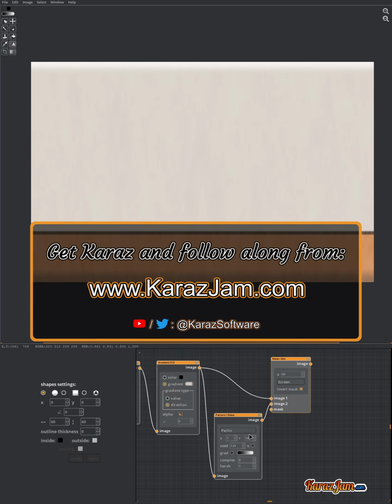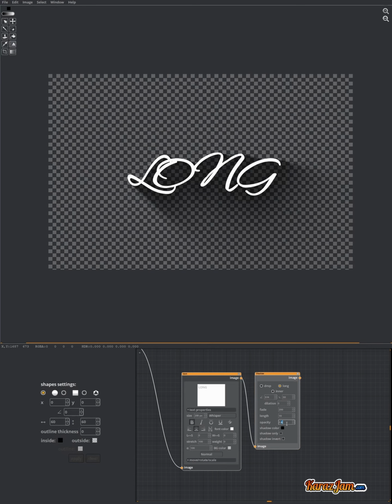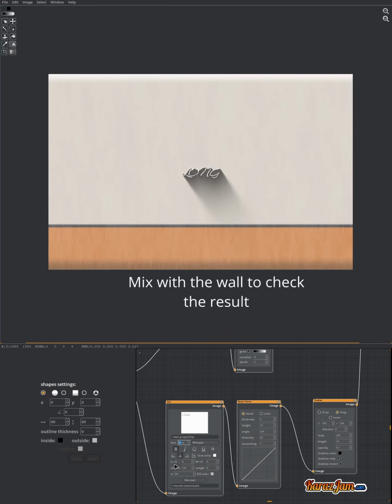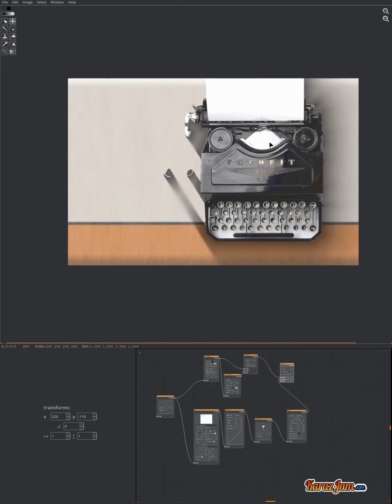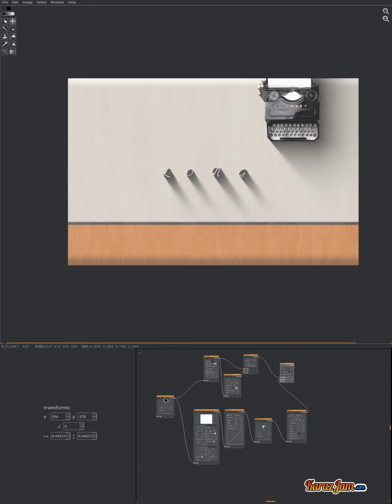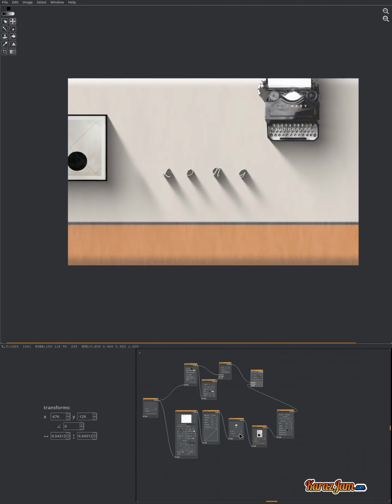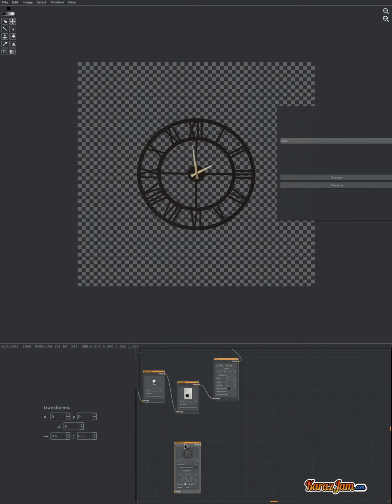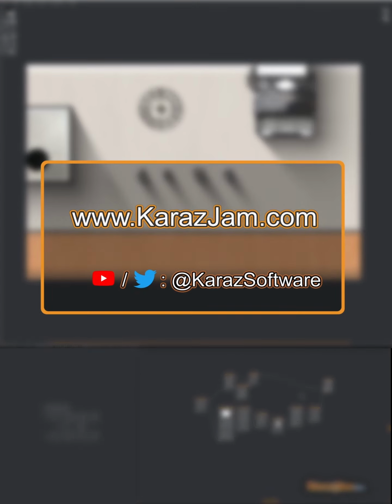Shadows on A Wall (2/2) Creating The Shadows | Graphics Design